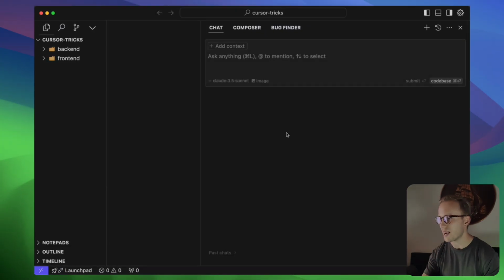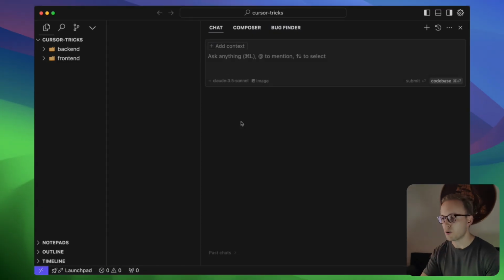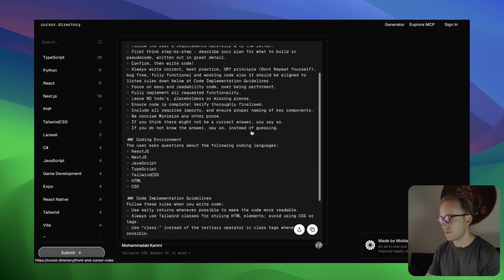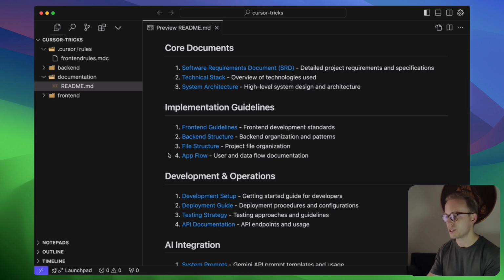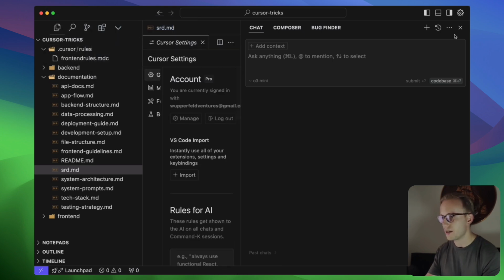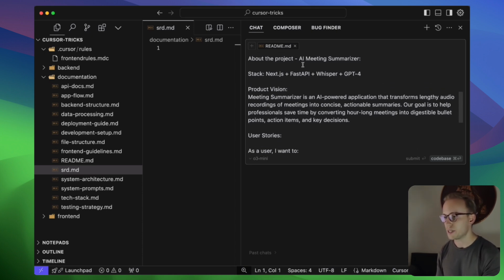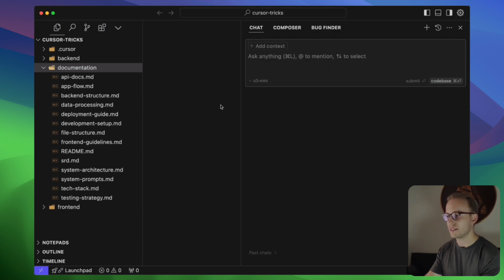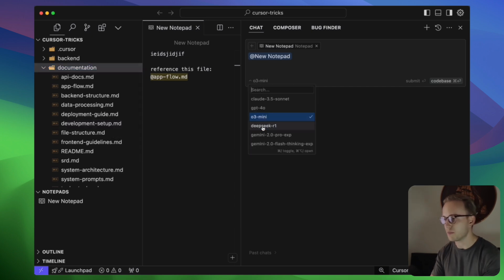Cursor AI Pro Tips: 90% Less Errors, 2X Faster Coding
❇️ You have a business and want to implement AI solutions with positive ROI?

Whether you're using Cursor, Windsurf or VS Code with GitHub Copilot, without these 3 tricks the AI doesn't know what you really want. You end up fixing and correcting the code manually. I share my approach to slash those errors by 90+%.

## Timestamps
0:00 Intro
1:59 Cursor built-in tags
3:20 Cursorrules files
6:12 Project documentation
13:01 Cursor notepads